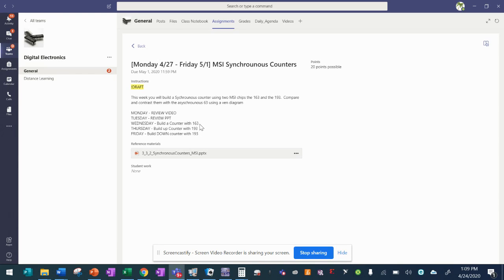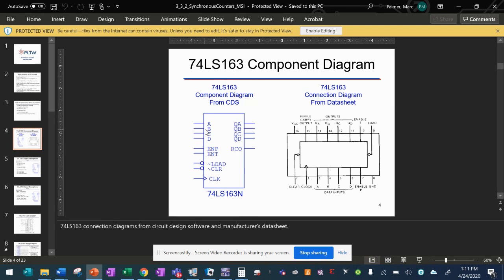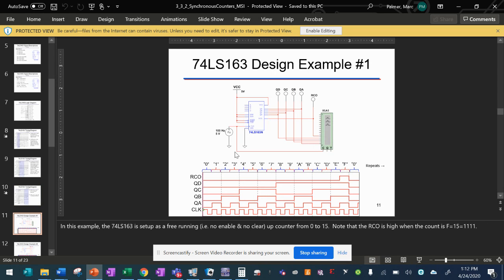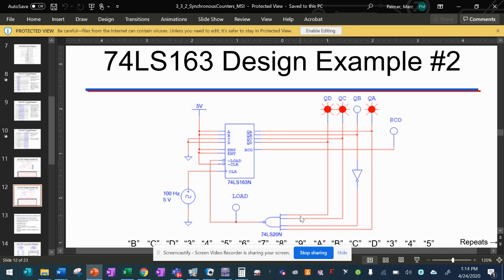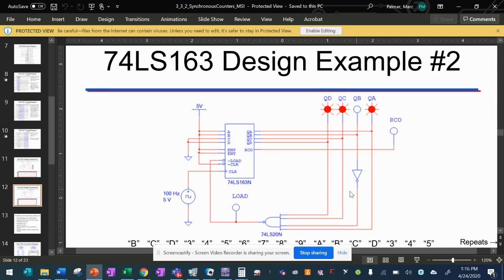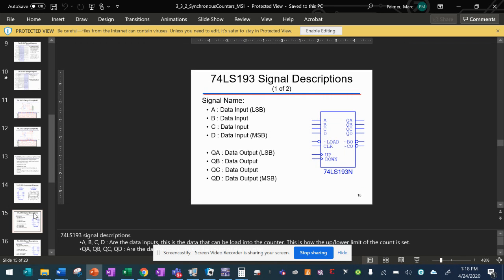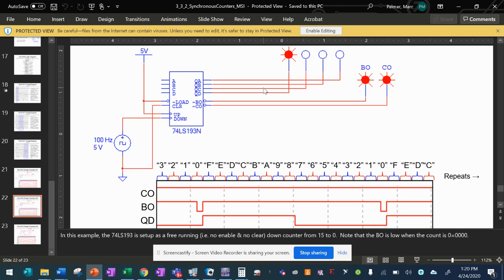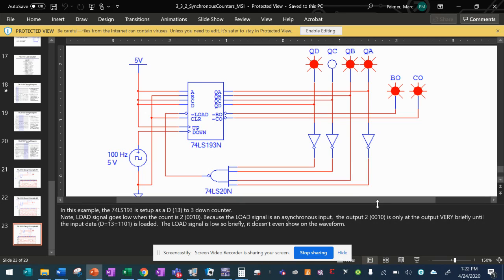Untitled: Apr 24, 2020 1:23 PM